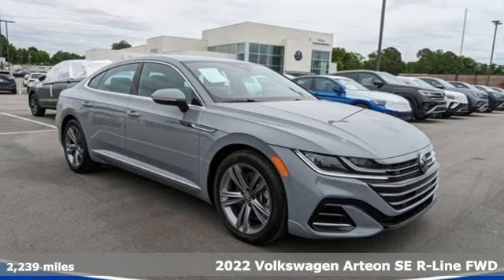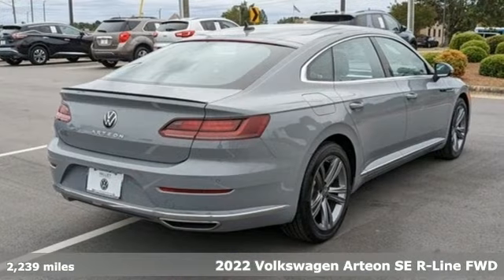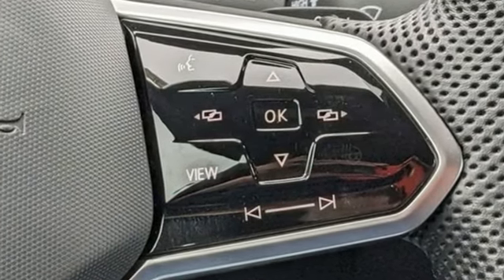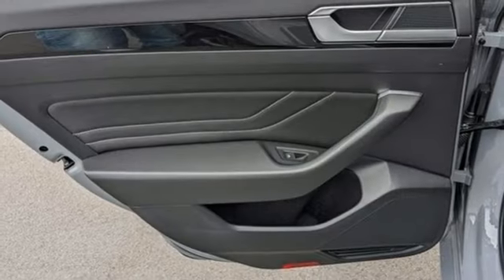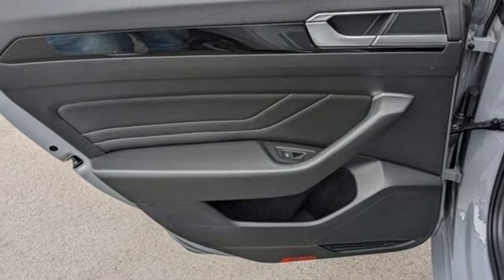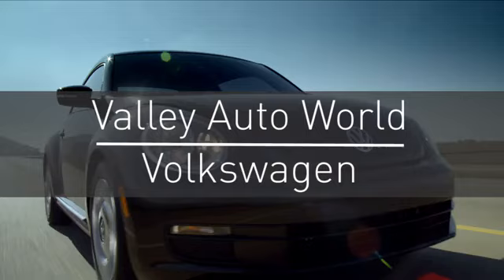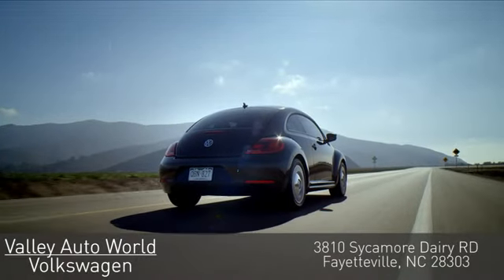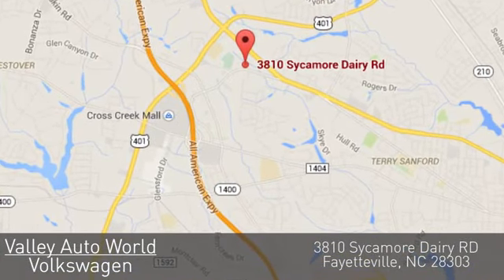Used 2022 Volkswagen Arteon Fayetteville NC Fort Bragg, NC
Year: 2022
Make: Volkswagen
Model: Arteon
Trim: SE R-Line
Engine: 4 Cyl - 2.0 L
Transmission: Automatic
Color: Moonstone Gray
Interior: Titan Black
Mileage: 2239
Stock #: RL10045
VIN: WVWSR7AN7NE012495

Address:
3810 Sycamore Dairy Rd